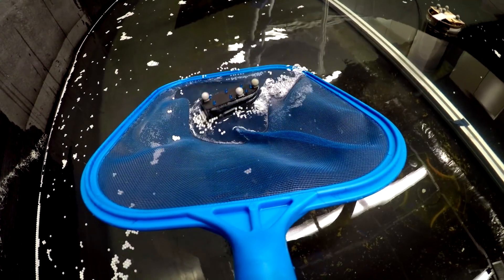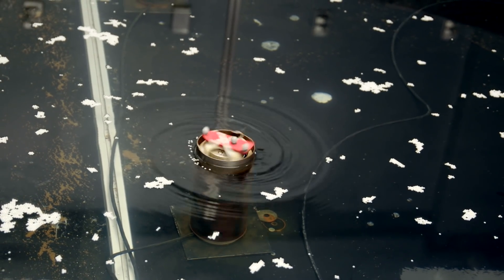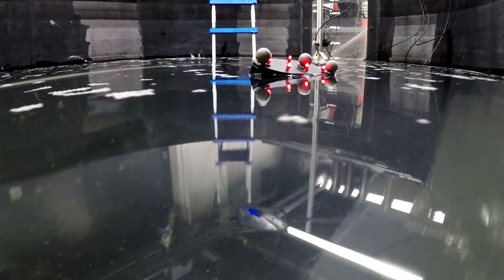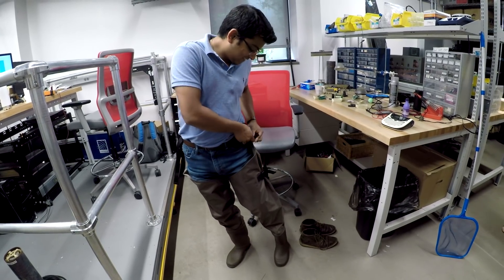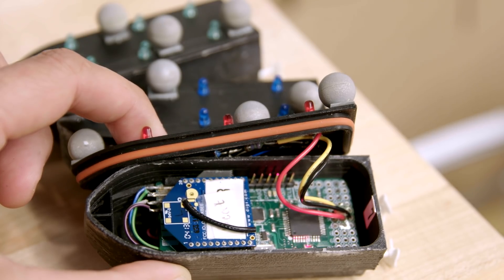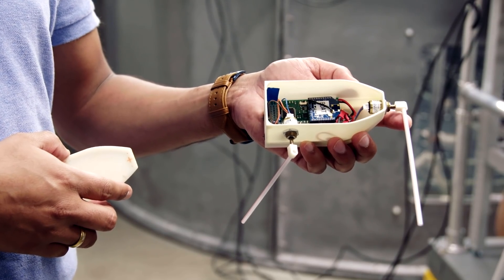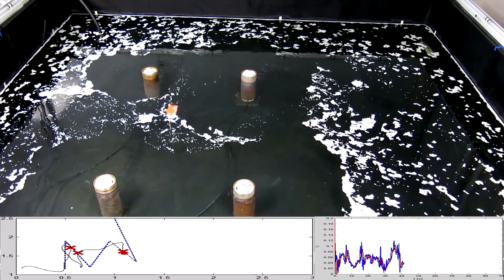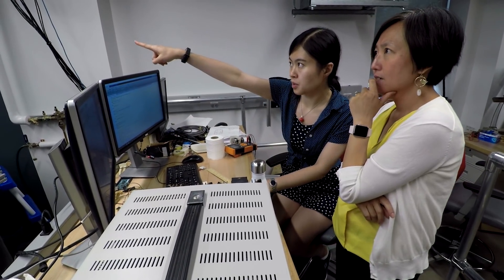Mapping the ocean with marine robots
M. Ani Hsieh’s robotics lab investigates how to use ocean currents as a natural energy source for marine robots, which would enable widespread exploration.